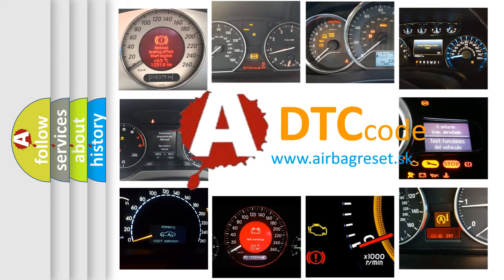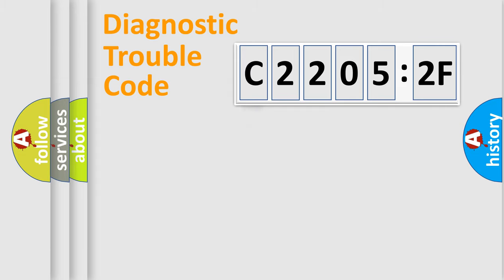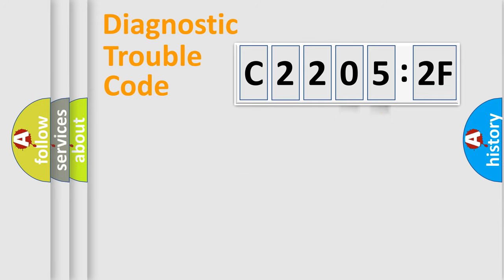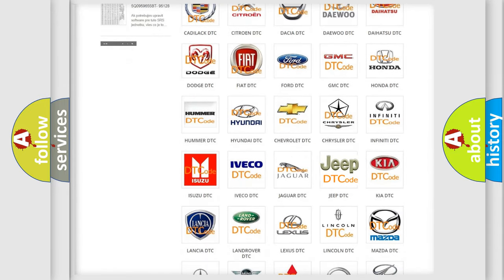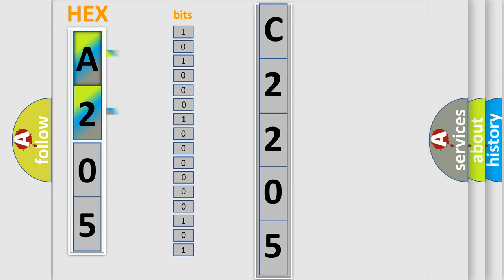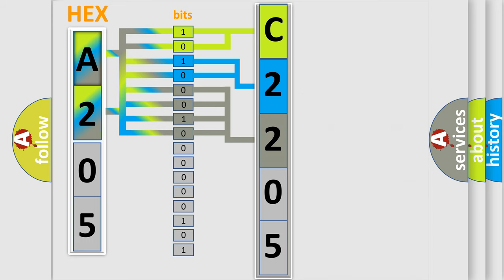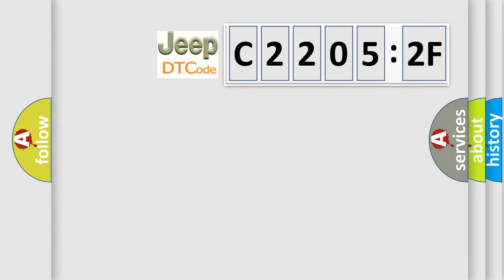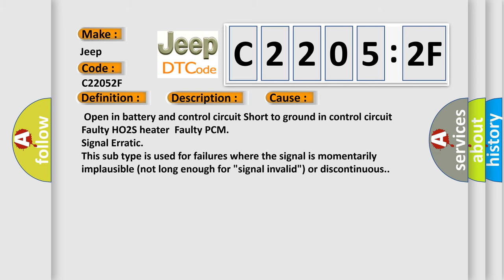DTC Jeep C2205-2F Short Explanation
Contents:
0:21 Basic DTC analysis according to OBD2 protocol standard.
1:48 Insight into programming
2:58 A diagnostically understandable description of the Diagnostic Trouble Code
3:05 Basic error definition

Make
Jeep
Code
C2205 2F
Definition
O2 Sensor Heater Circuit Low Bank 1 or Sensor 1
Description
Heater check,  low  Open or short circuit
Cause
 Open in battery and control circuit Short to ground in control circuit  Faulty HO2S heater  Faulty PCM
Failure Type
Signal Erratic